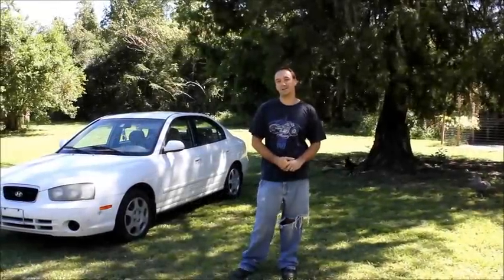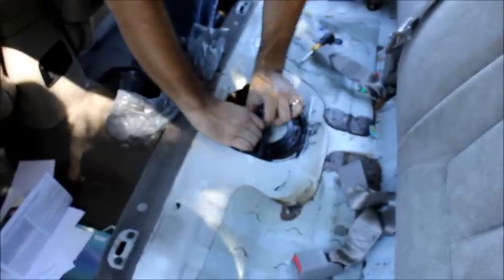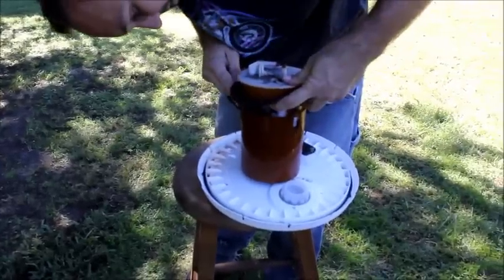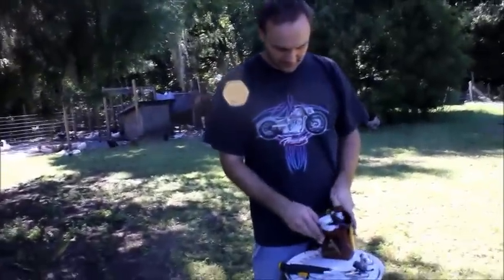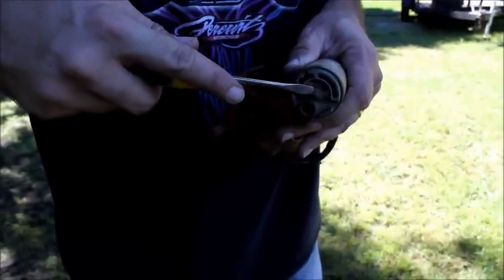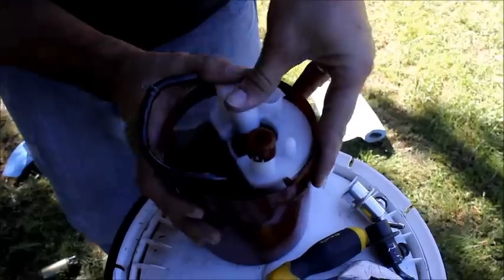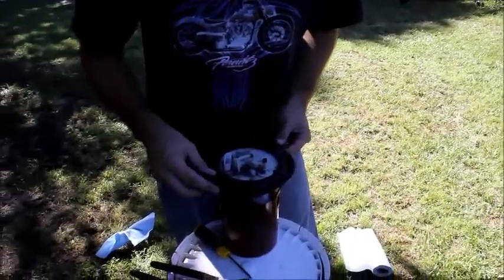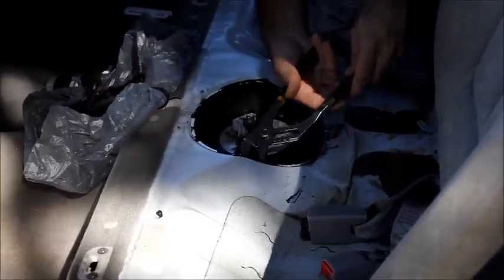Hyundai Elantra Fuel Filter/Pump/Regulator Replacement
How to change the fuel filter, pump, and regulator on an 03 hyundai elantra